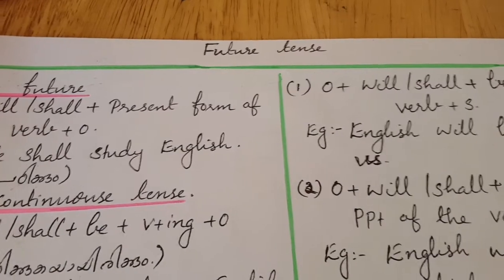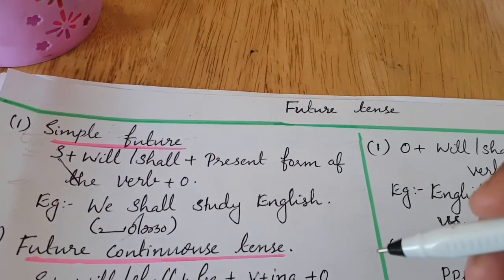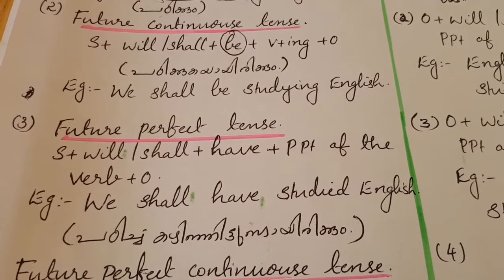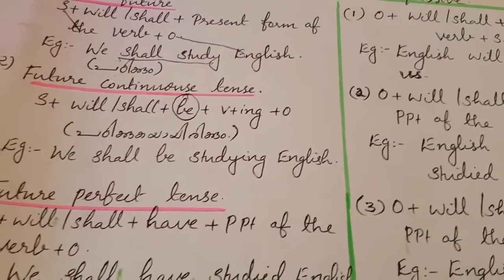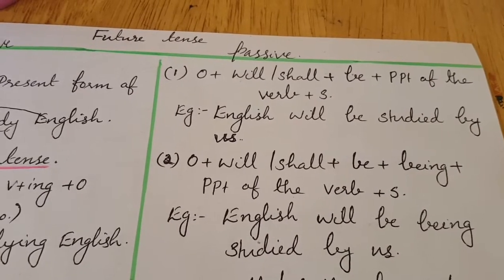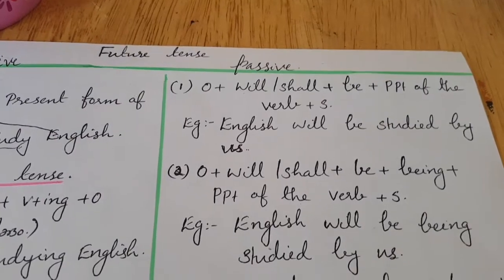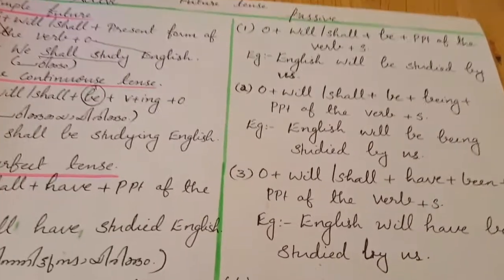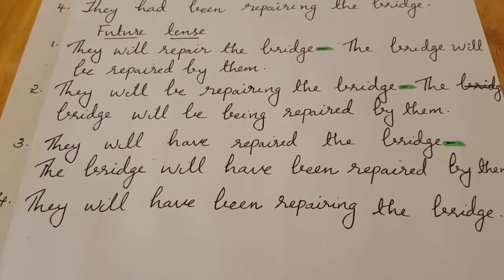Active to passive voice..English grammar in malayalam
For psc learner's nd other competitive exams..Easy grammar